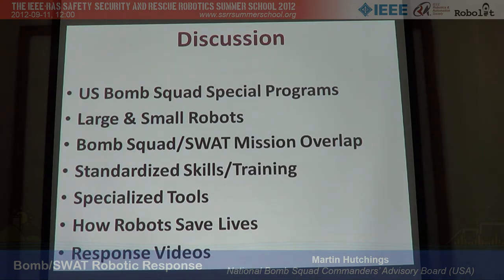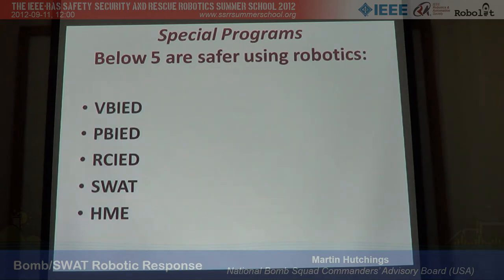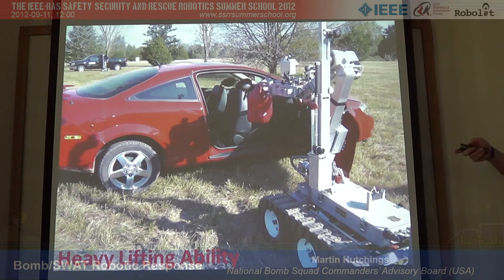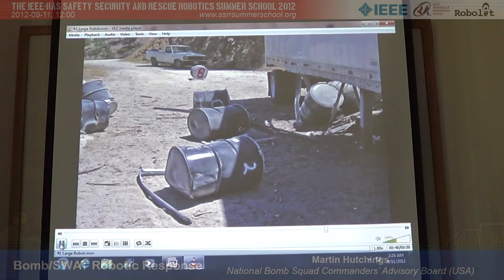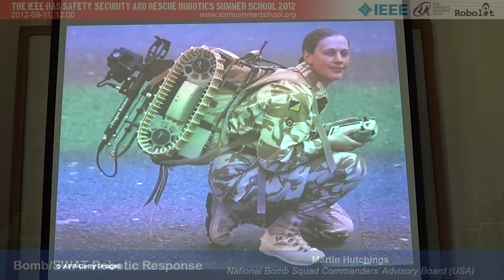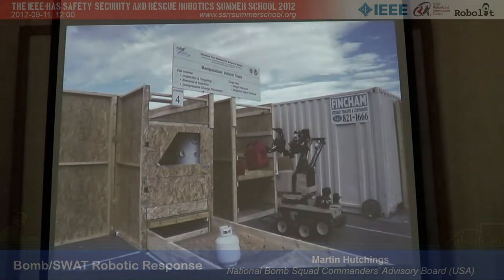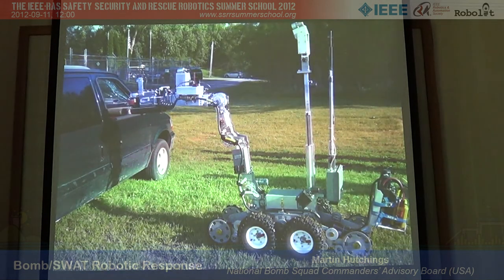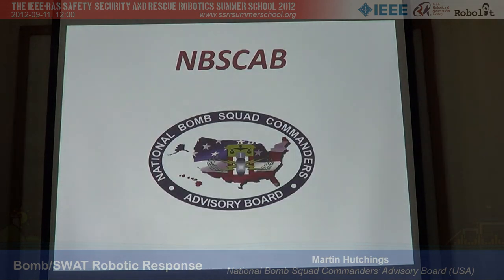SSRRSS'12: Bomb/SWAT Robotic Response, USA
SSRRSS'12 talk by Martin Hutchings from National Bomb Squad Commanders' Advisory Board (USA) about Bomb and SWAT use of response robots.